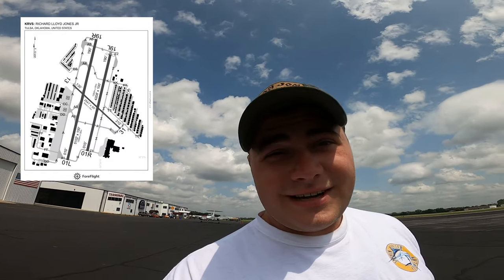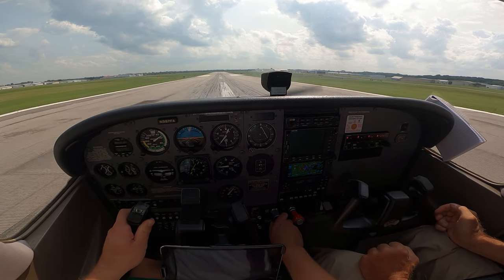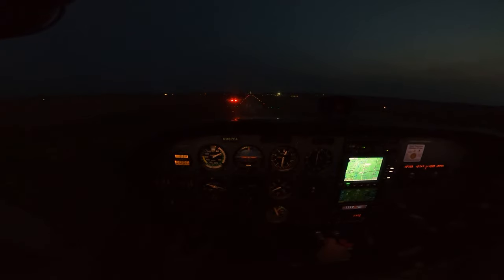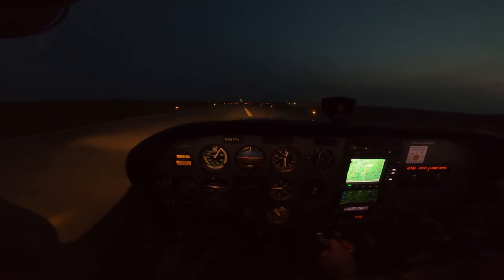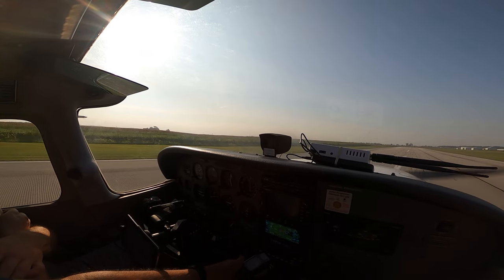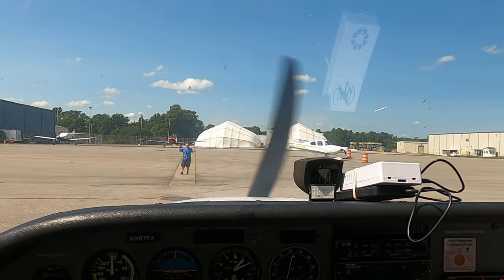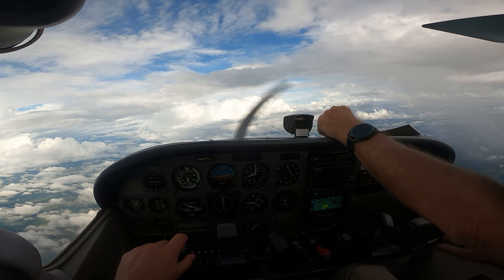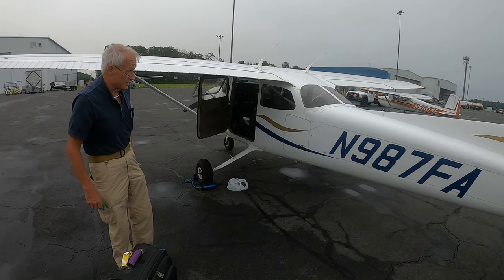Flying Atlantic Cape Community College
Hey Guys welcome back to another video. In this video I was selected to fly a C172 SP from Oklahoma back to Atlantic City NJ. Got a late start which resulted in a two day trip instead of one but had an amazing time. Got some into some solid IFR especially at the end shooting minimums. I allowed Tim (right seat) to land and takeoff at some points.

I play on making an outro to my videos soon.